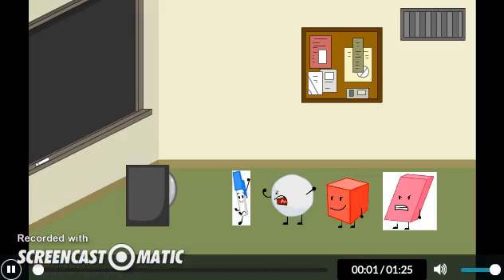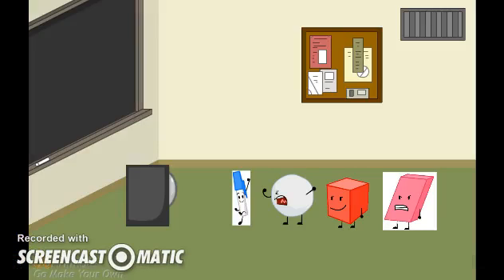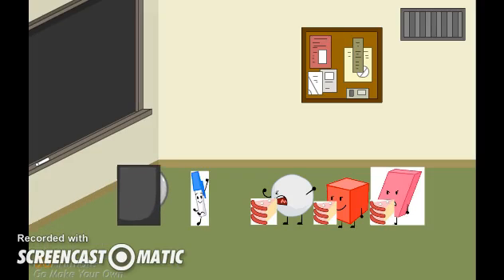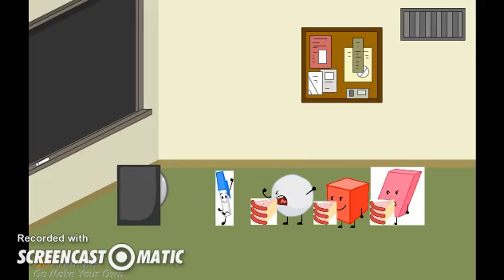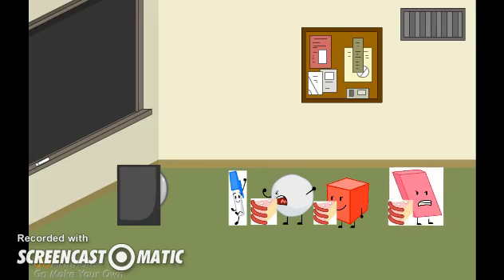Eraser steals cake and gets grounded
Original date: May 1, 2015